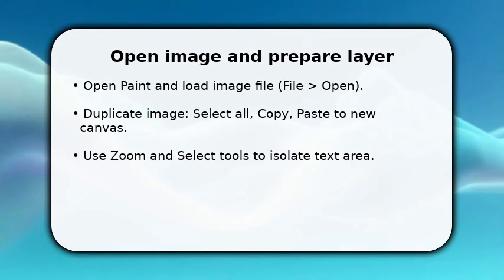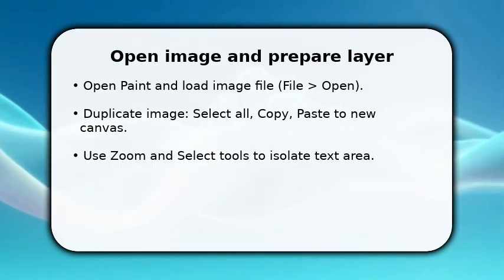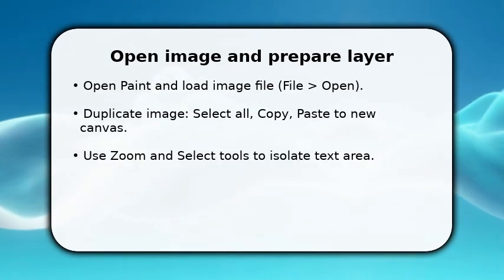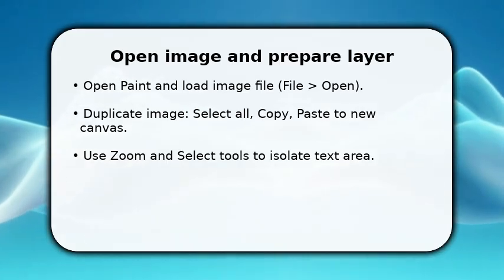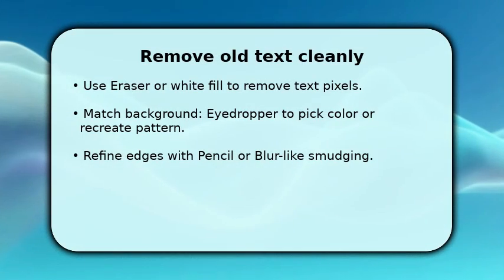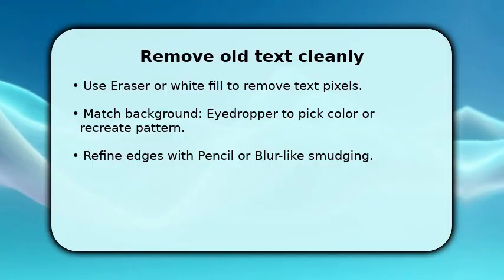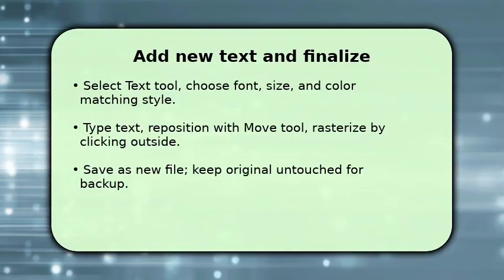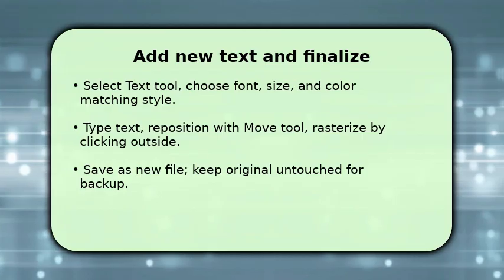How to Edit Text in Image Using Paint - Step by Step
Learn the step-bythy process of editing text within images using Microsoft Paint. This video guide takes you through each stage, from selecting your image to adding and customizing fonts for a personalized touch.